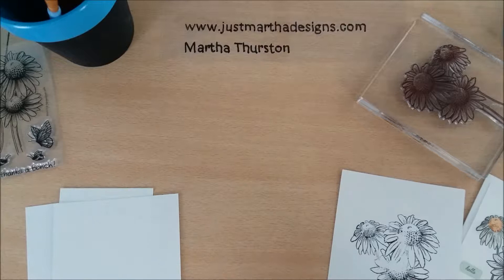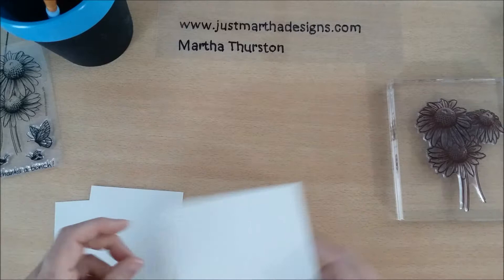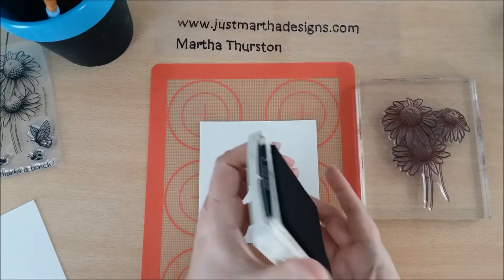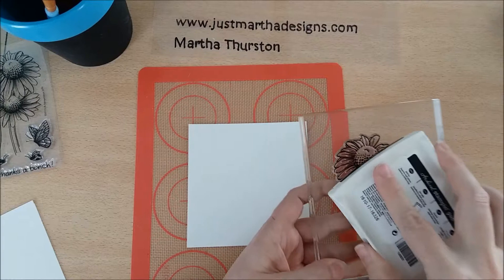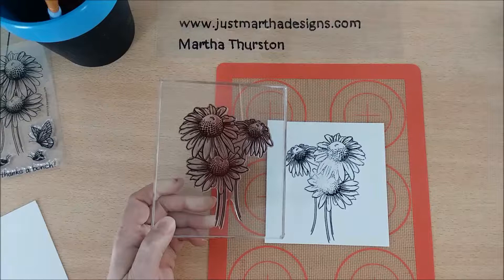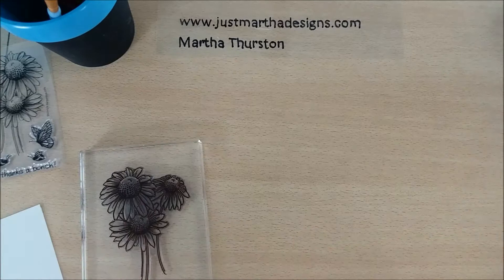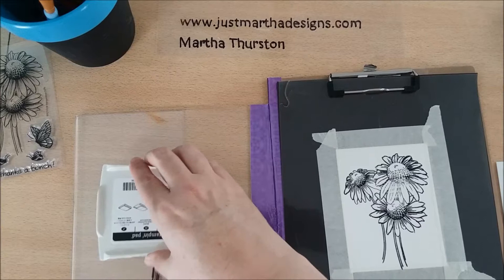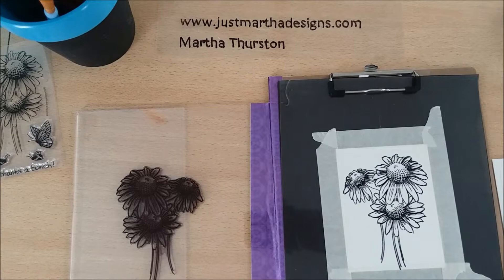Using a Stamp Tool for Large Stamps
Sometimes when we are trying to stamp a larger stamp, we have to stamp the image several times. In this video, I'm going to show you how to use a stamp tool (my own homemade one) to get perfect results every time.

Products used in this video:

Daisy Thanks Stamp

For more great ideas and to see the latest catalogs, visit my

Becoming a Stampin' Up! Demonstrator